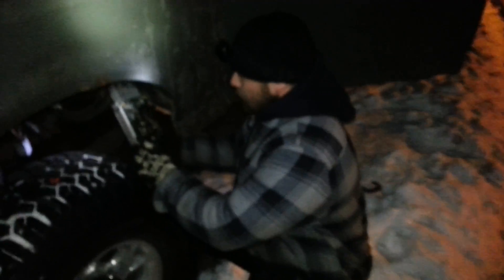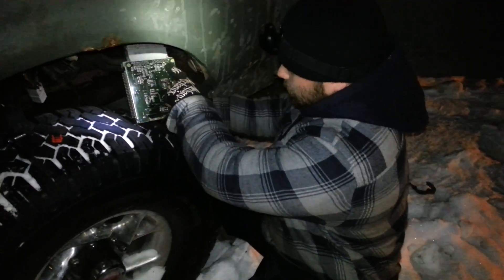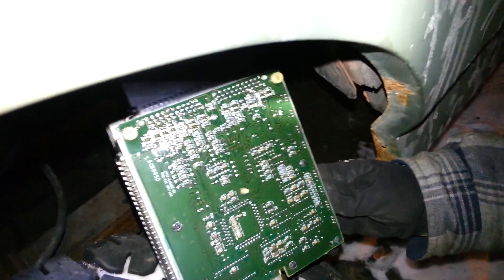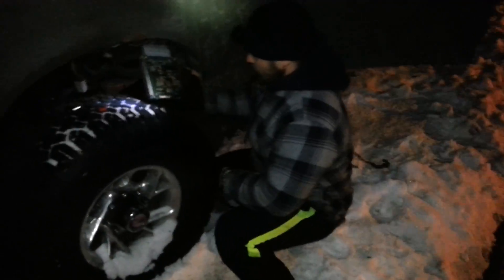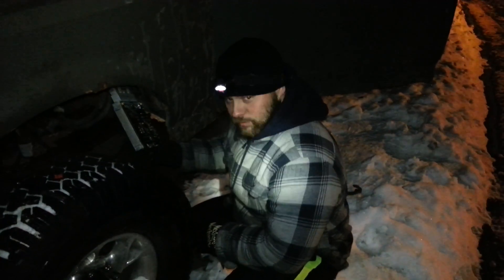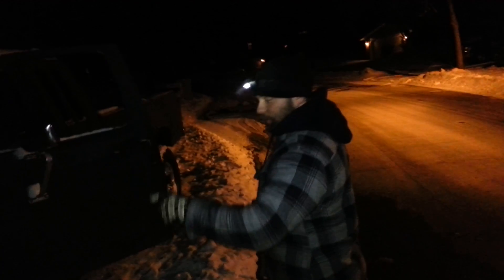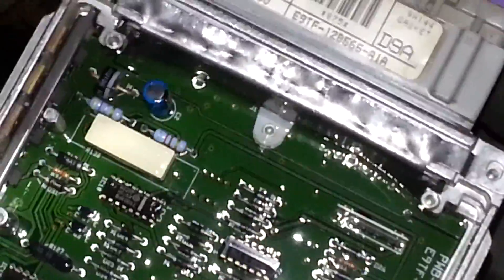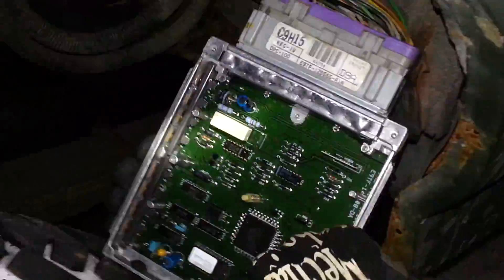1990 F250 7.3L IDI E4OD broken (TECA, TCM, EEC) module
This was my TECA (TCM,EEC) that I was having alot of problems with. The circuit right after Pin 37 and 57 kept pooping and I had to solder it a few times. I wanted to make sure that the circuit could not break so I soldered the whole circuit. The next electronic component sent sparks and broke.